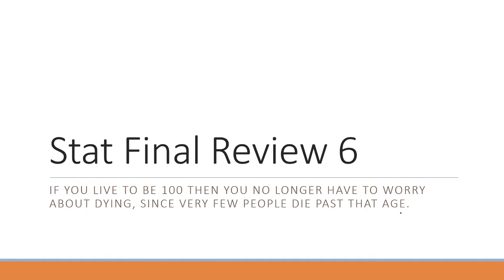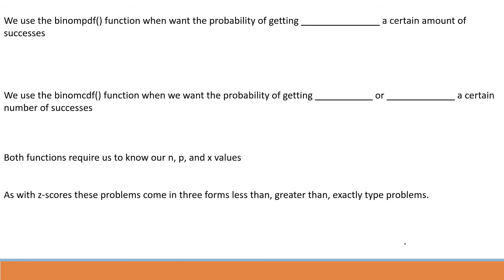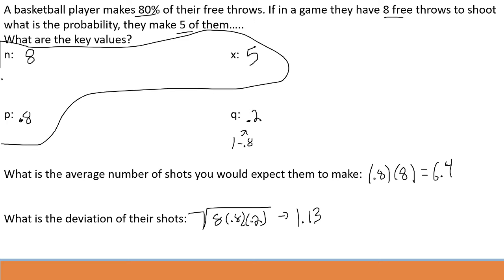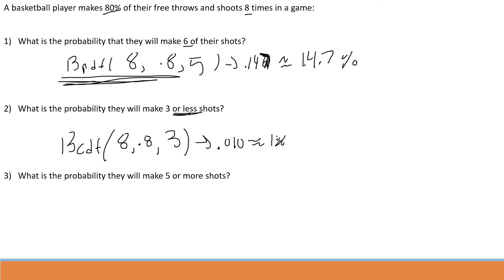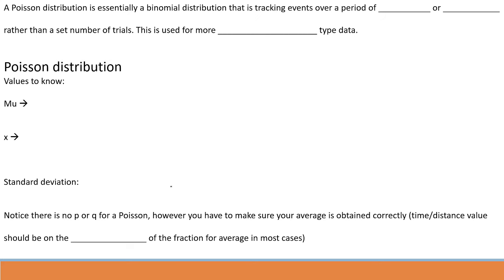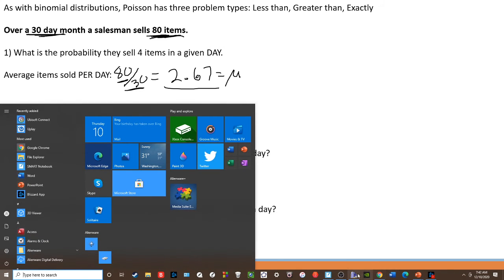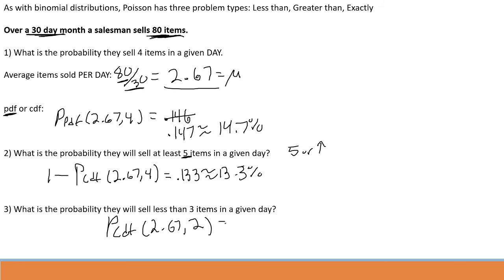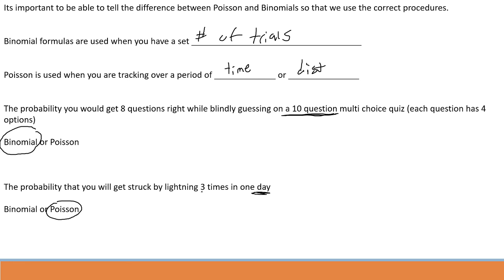Sem 1 Final Review 6